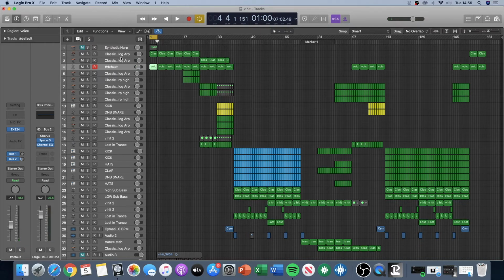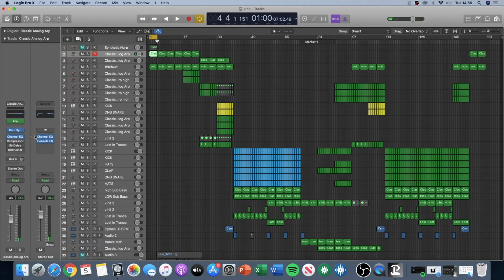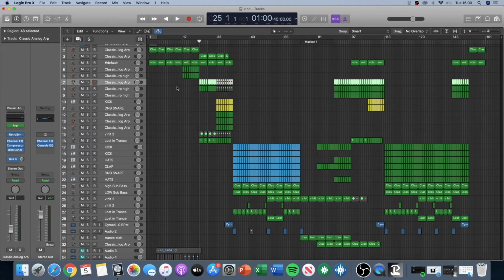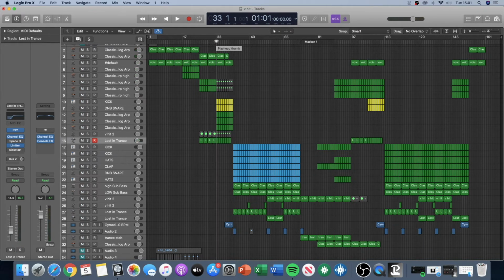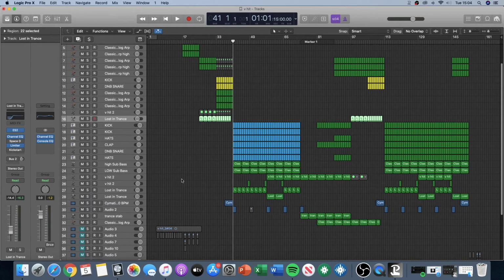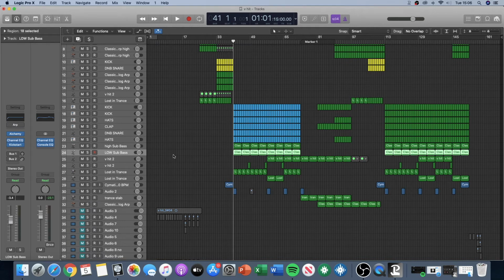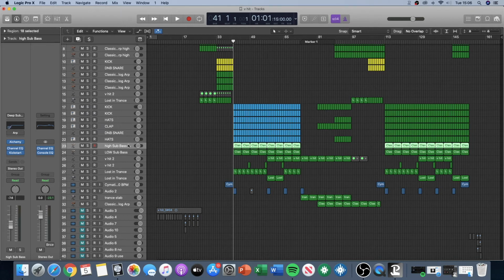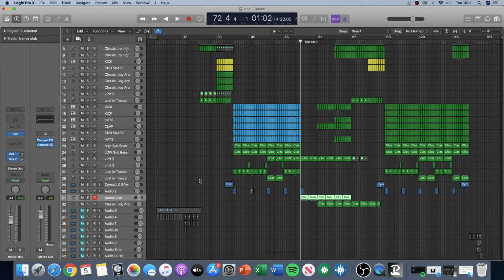Breakdown of 'Future Desert' (The Future Desert Chronicles)